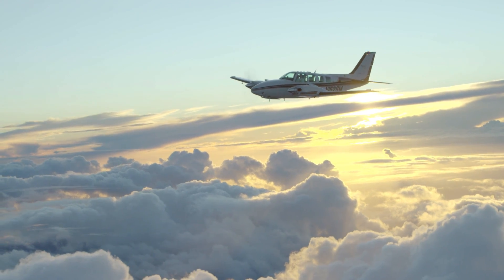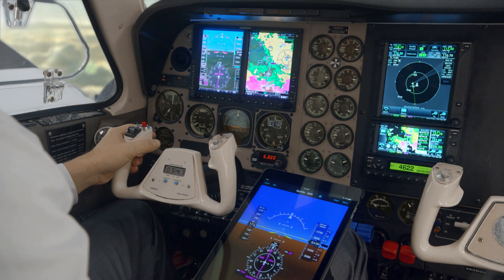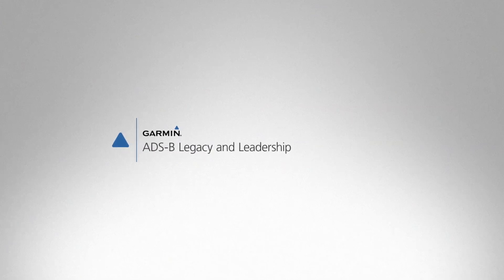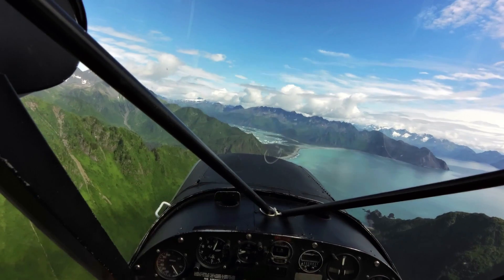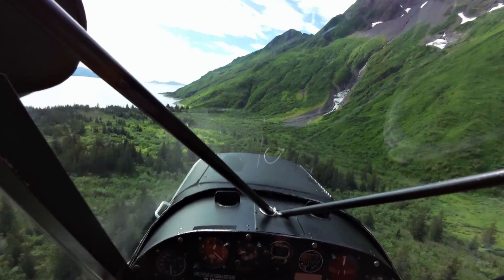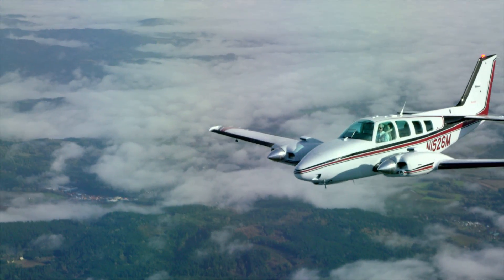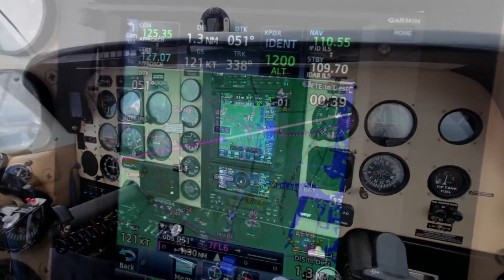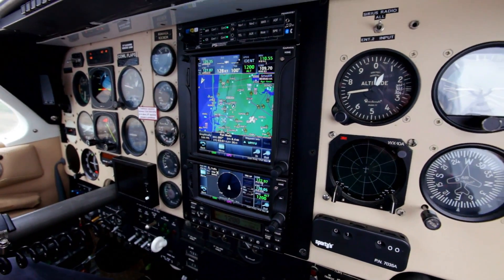Garmin ADS-B: AutoSquawk Technology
Learn more about how we developed AutoSquawk technology in Chapter 3 of our “ADS-B Leadership” video series. AutoSquawk allows our GDL 84 and 88 ADS-B transceivers to read the squawk code from the aircraft’s transponder and relay it to ATC — requiring no extra steps from the pilot and no extensive modifications to aircraft’s panel.